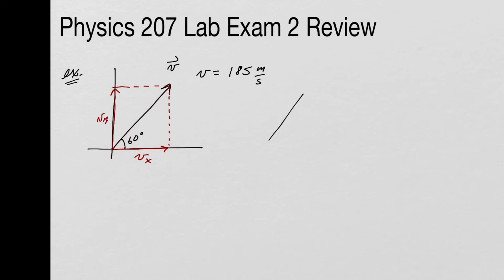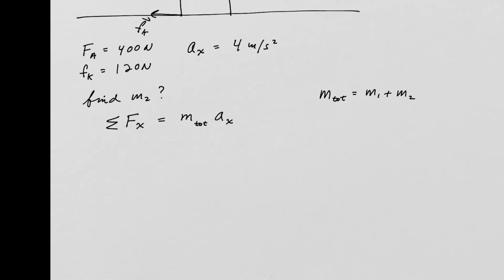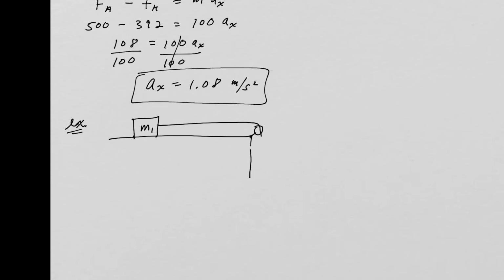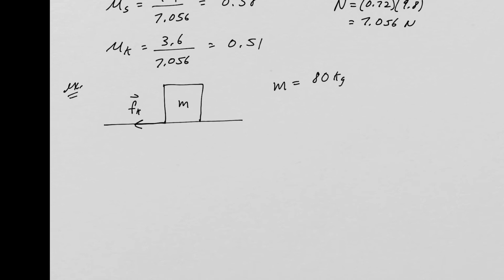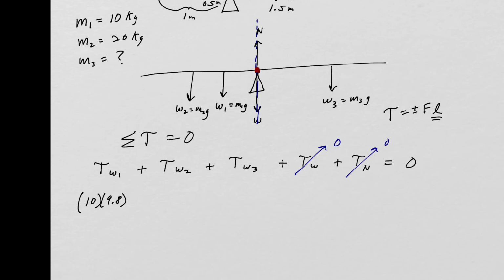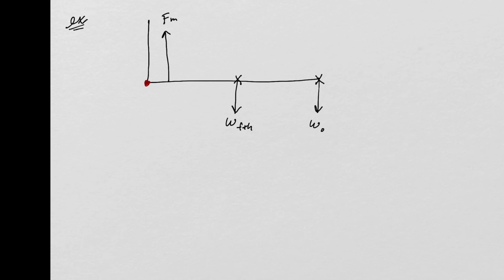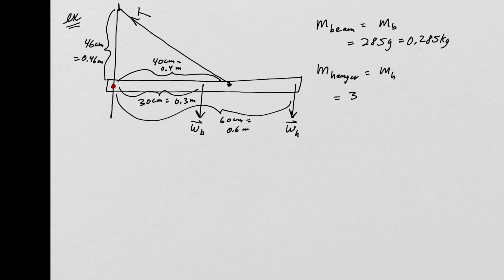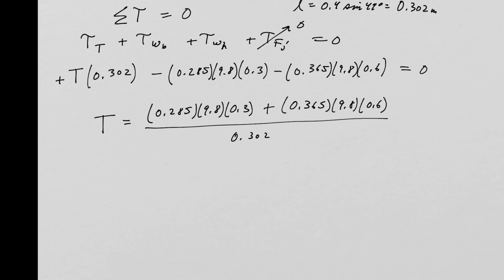Physics207 Lab Exam 2 Review